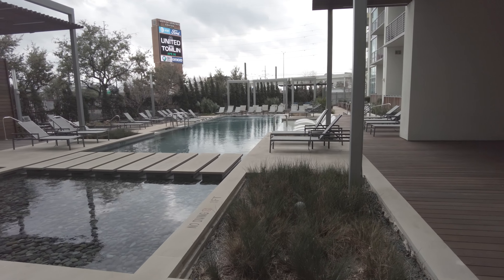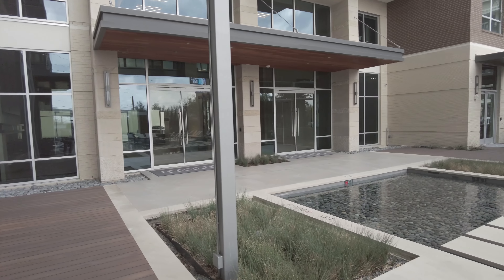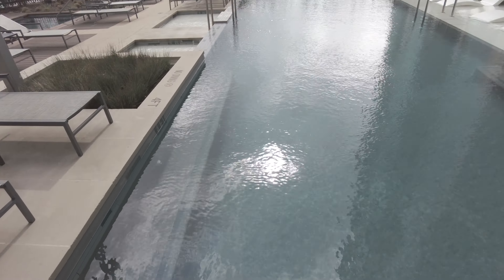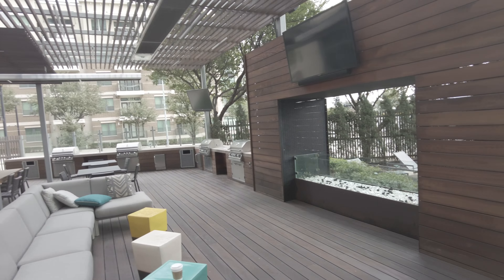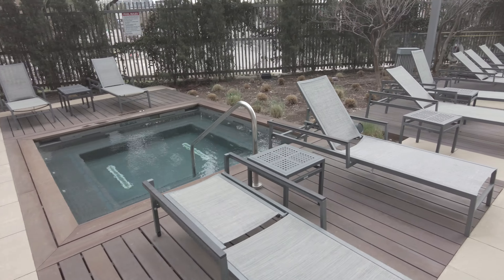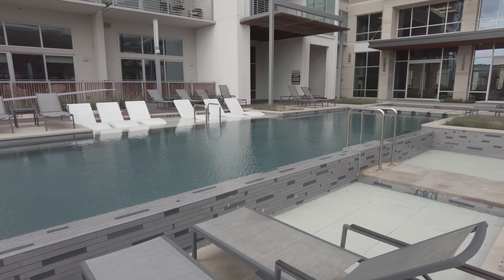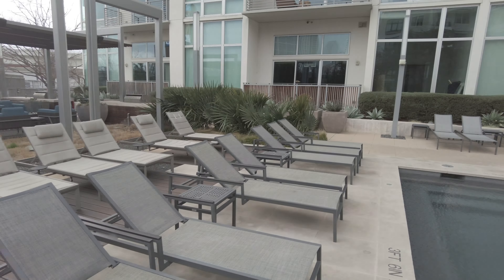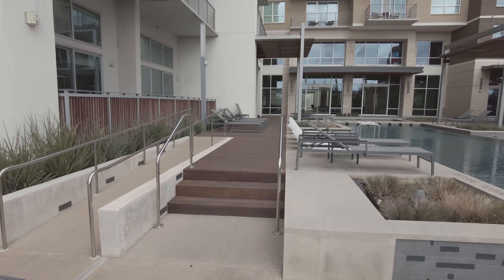The Katy in Victory Park | Dallas TX | Sparkling Luxury Pool is Perfect!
The Katy in Victory Park | Dallas TX Apartments | This is a perfect luxury pool. It is large and with many areas to hang out. It really is resort style.  Absolutely love it! | Text me - Grant - 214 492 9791 | 100% Free Service | Start